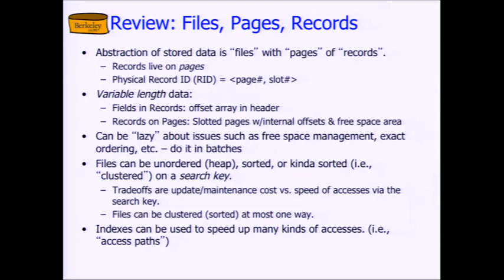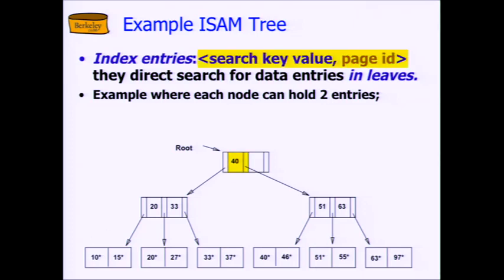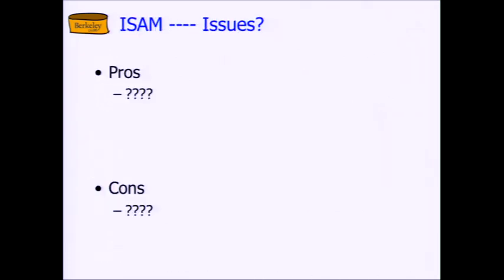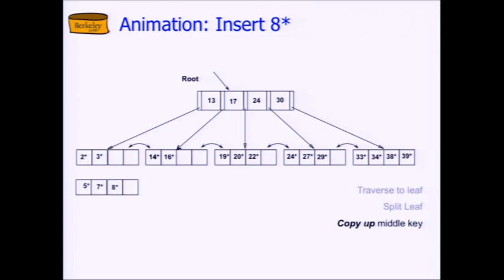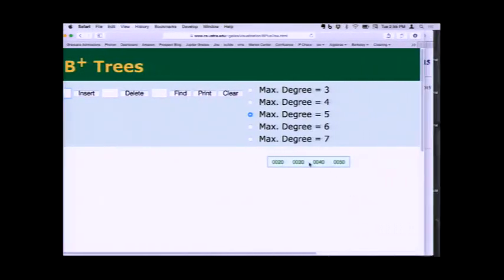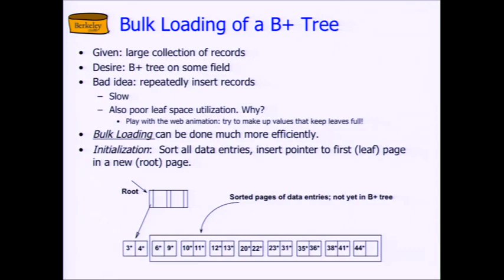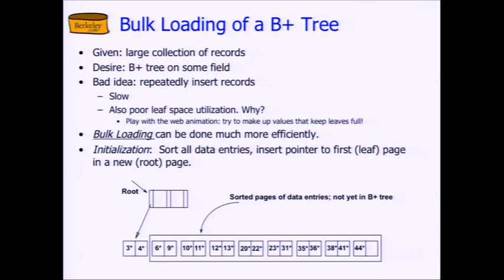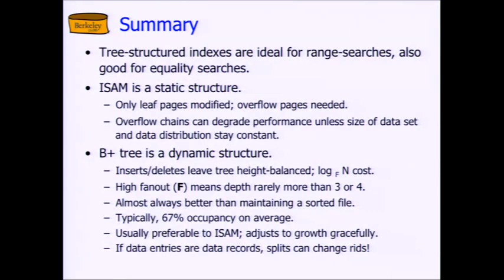Computer Science 186 2015 02 10